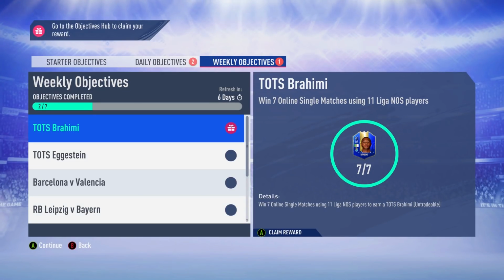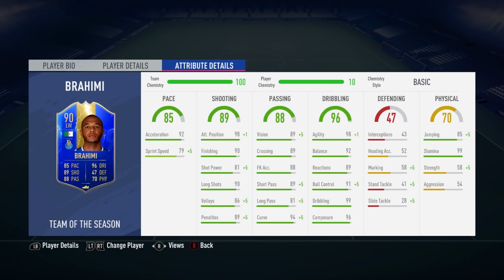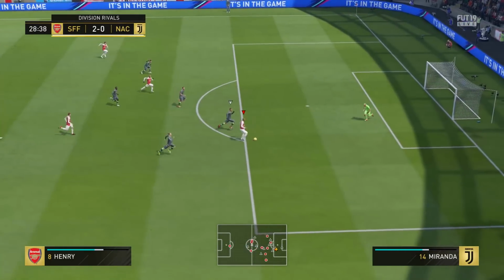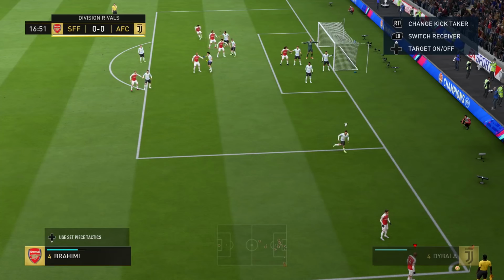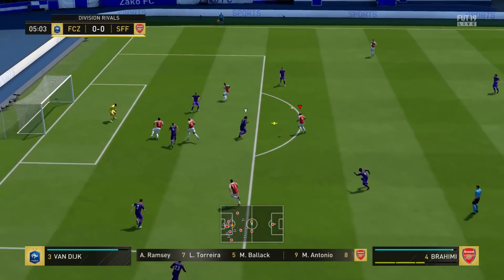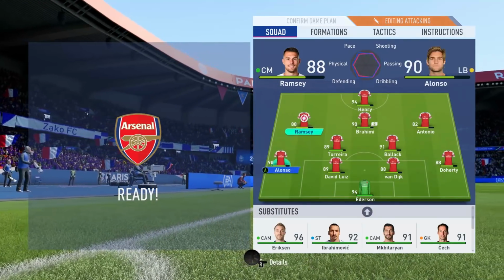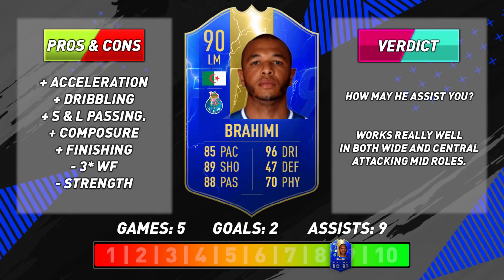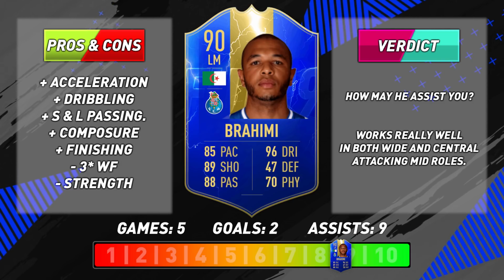FIFA 19 TOTS Brahimi Review | 90 TOTS Brahimi Player Review | Fifa 19 TOTS Weekly Objective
FIFA 19 TOTS Brahimi Review, 90 TOTS Brahimi Player Review, Fifa 19 TOTS Weekly Objective. Have you completed the weekly objective to get this 90 rated team of the season Yacine Brahimi? Who should I review next?

You can unlock this card pretty quickly by winning 7 online single matches with a liga nos starting 11.

@KieronSFF on twitter, instagram, twitch etc.